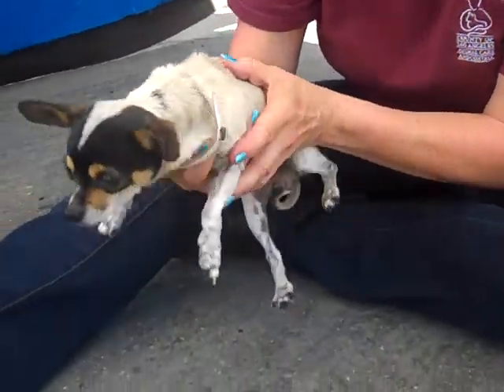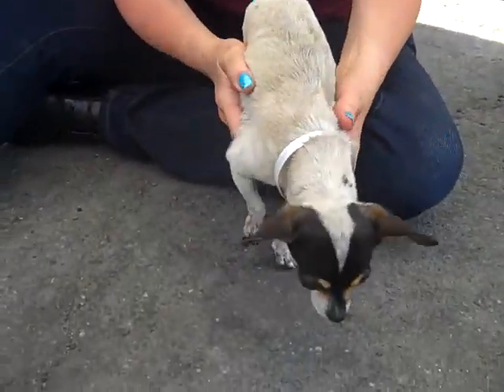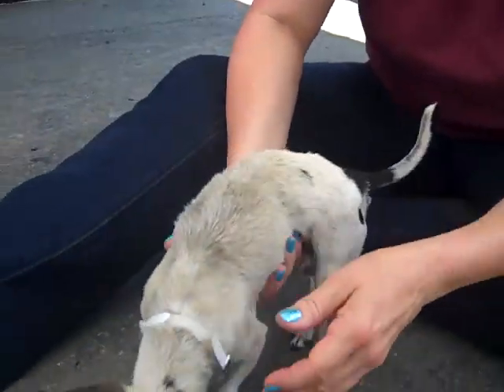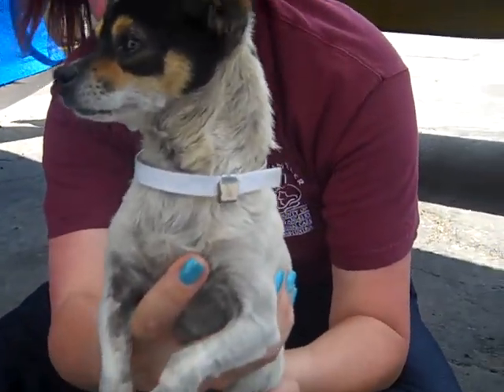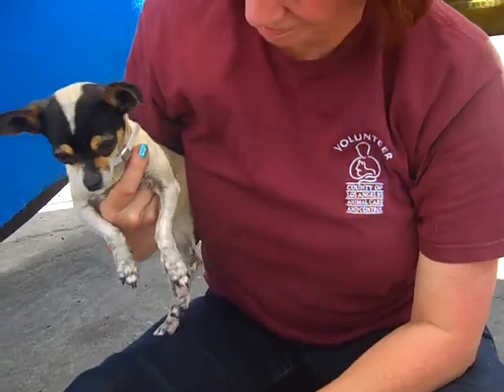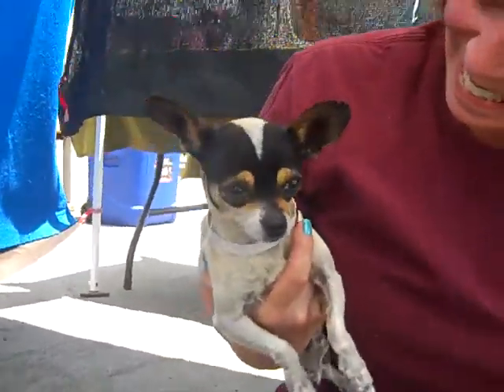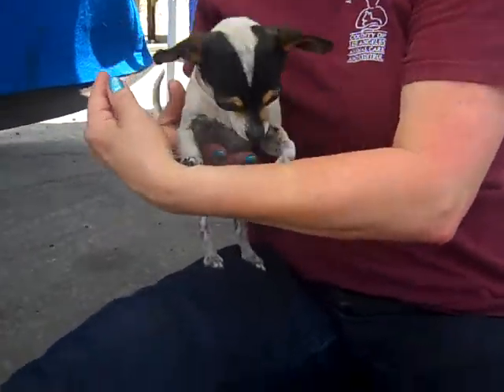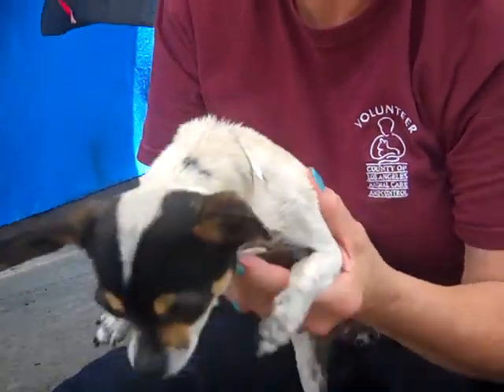Chihuahuita A4597200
Chihuahita is an elfin five year old tricolor female Teacup Chihuahua who was dumped at the Baldwin Park Shelter by her former owner on June 24th.  Weighing barely three pounds, Chihuahita loves to be held and carried and is meant to be a purse dog.  She gets along with other dogs her own size (we haven't seen her with bigger dogs); we suggest an adult home because she is too tiny and fragile to be handled by children.  Chihuahita is the perfect indoor pet for an adult household looking for a tiny, delightful dog.